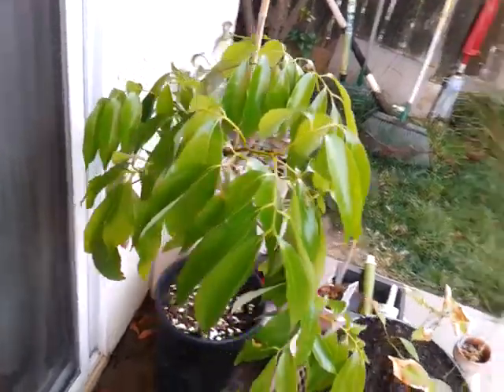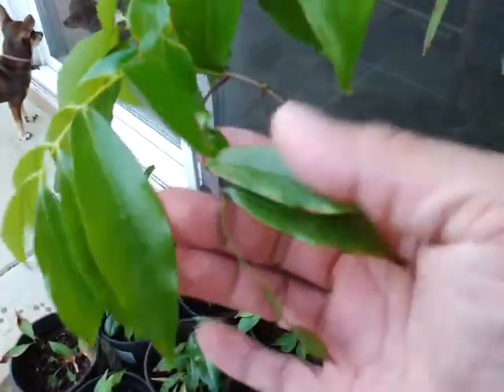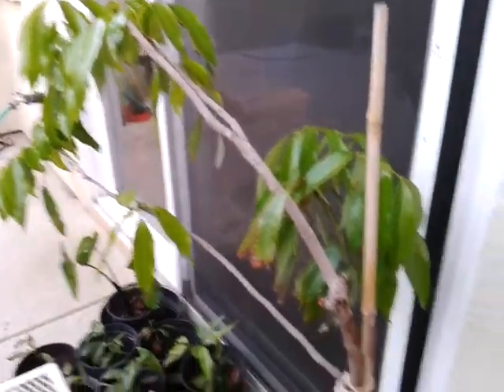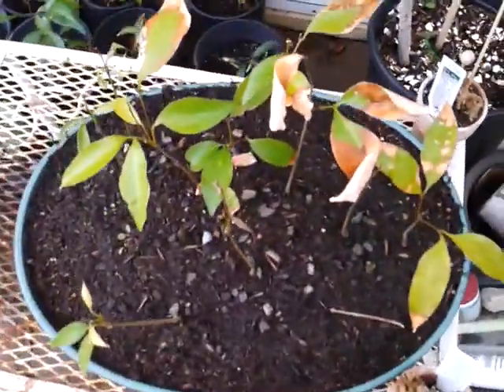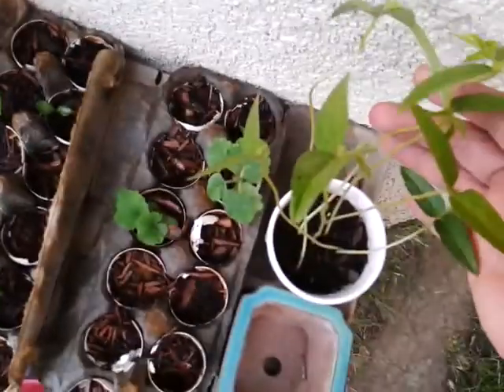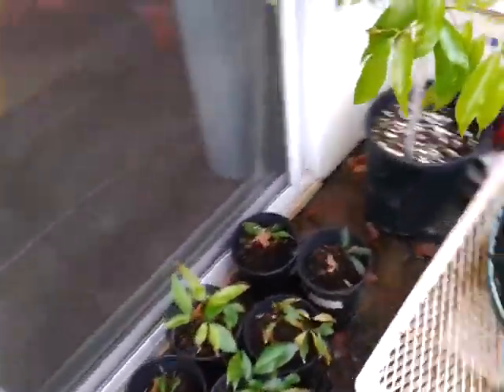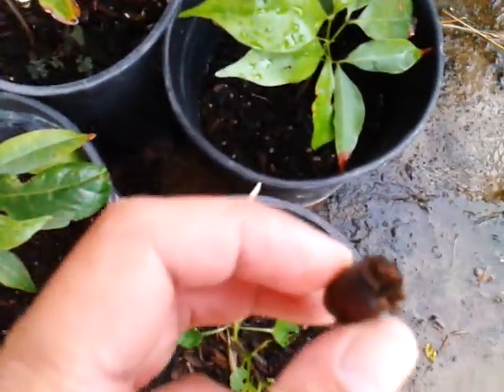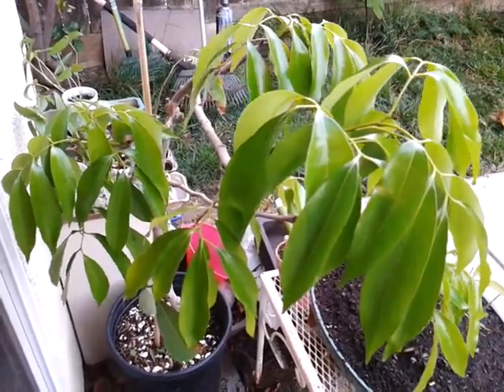Lychee Collection updates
My lychee collections